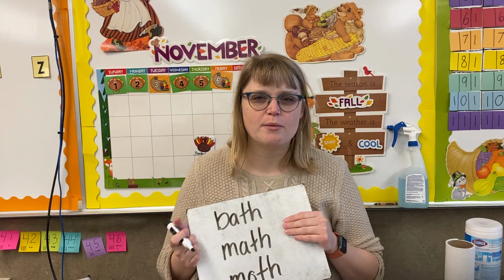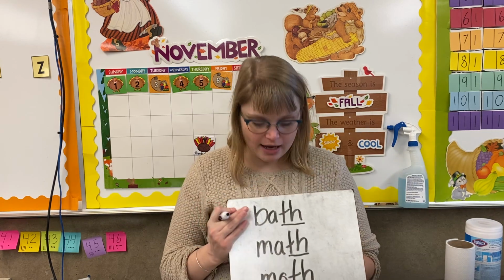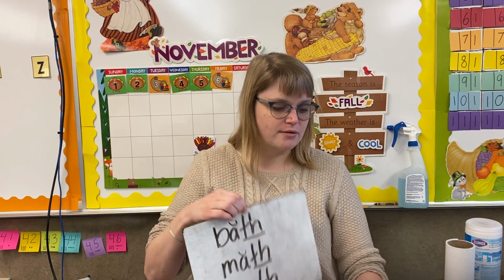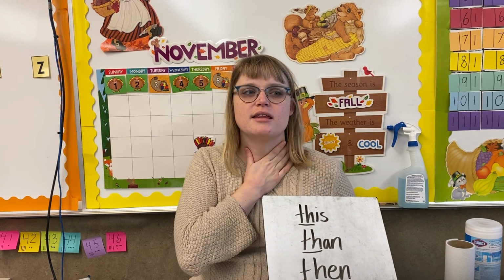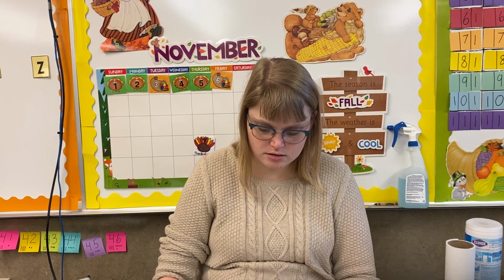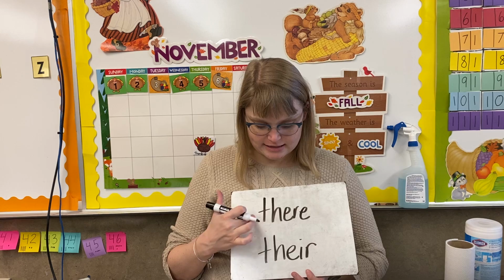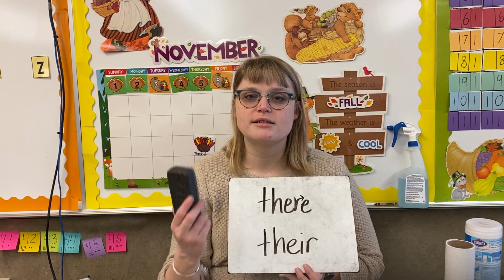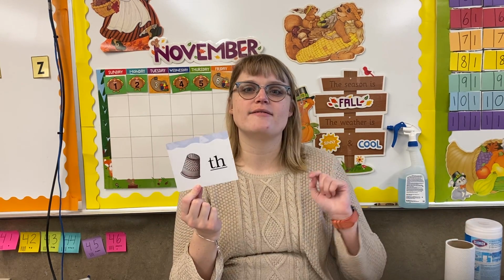Saxon Lesson 31- Digraph TH